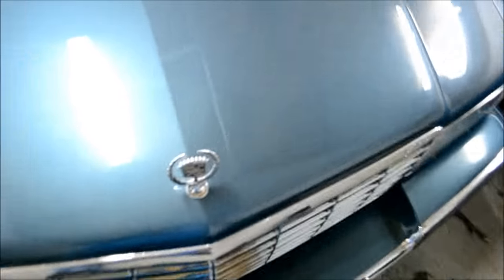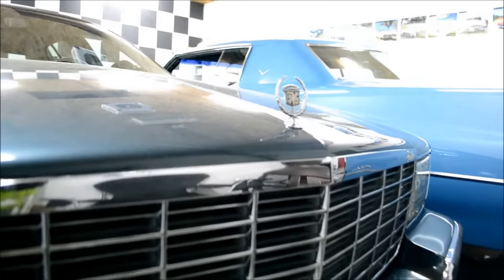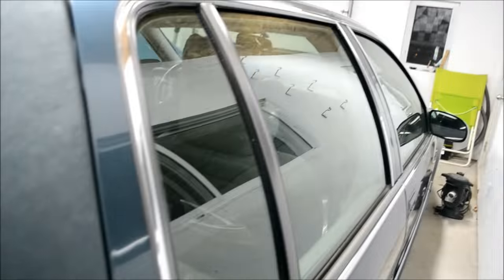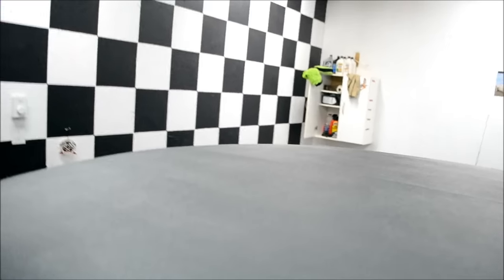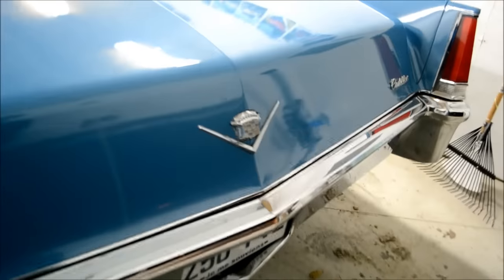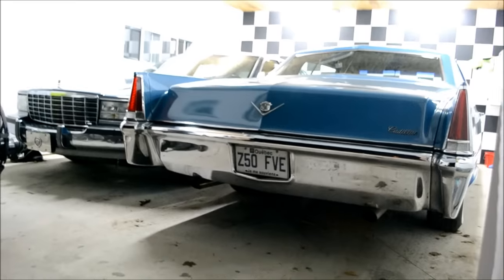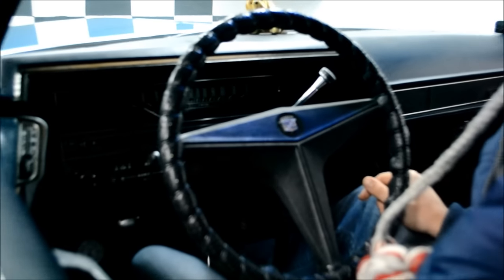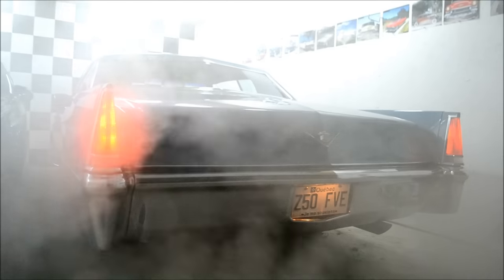10,000 SUBS SPECIAL - 2 OLD CADILLAC COLD STARTS !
THANKS TO MY BUDDY FOR STARTING HIS 1995 FLEETWOOD BROUGHAM AND HIS 1969 CALAIS.